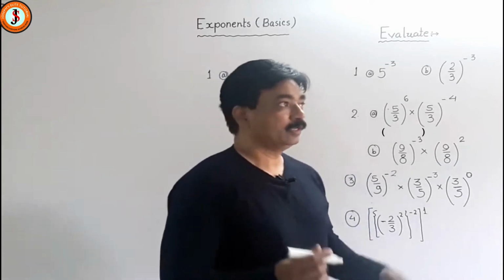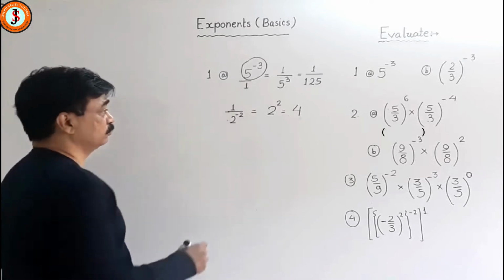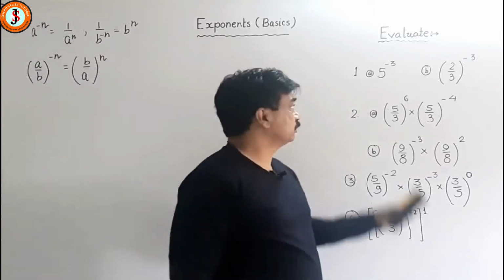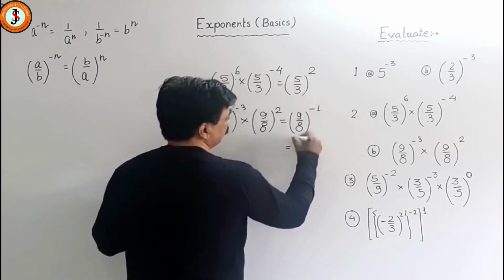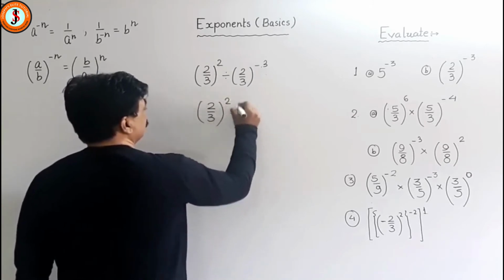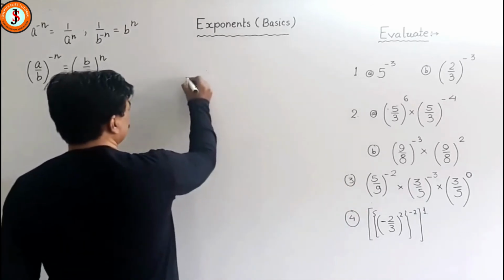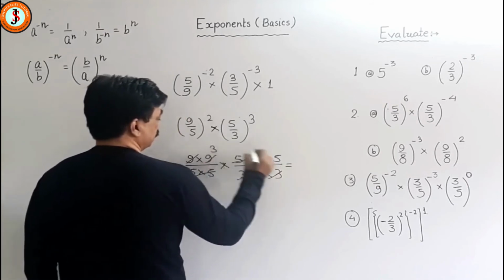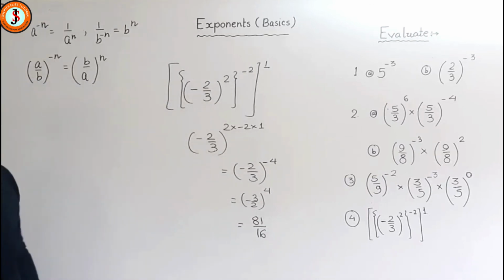EXPONENTS BASIC PART -2 |JET PATNA